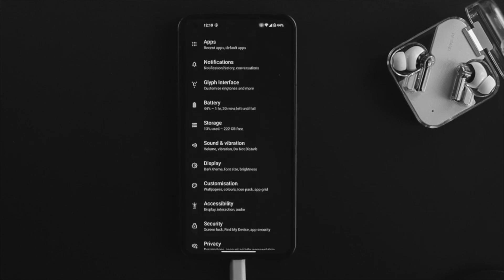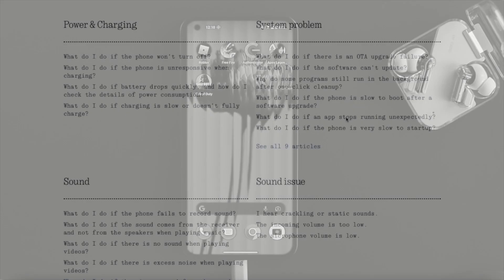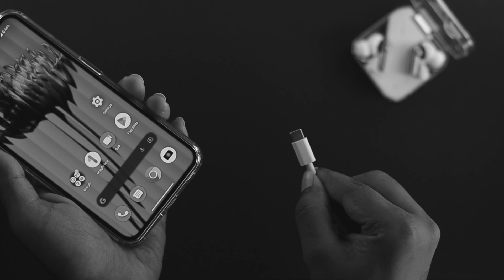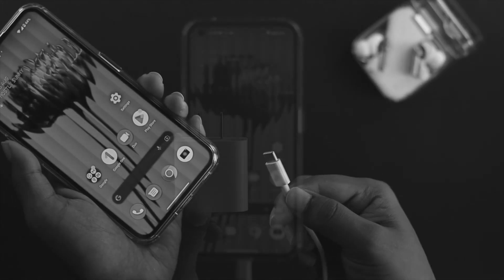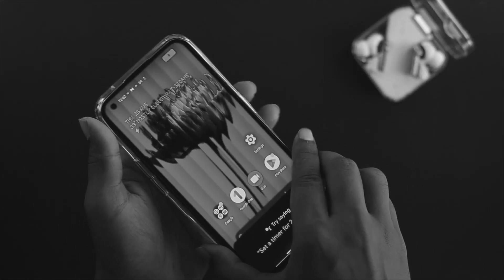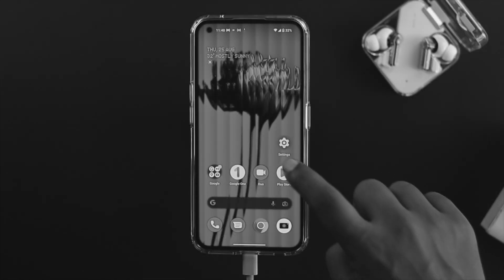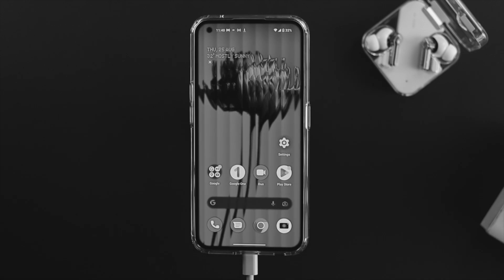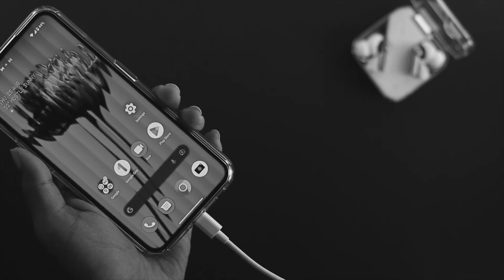Fix- Nothing Phone (1) is Unresponsive When Charging! [Ghost Touch]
Your Nothing Phone (1)’s touchscreen gives you trouble while charging, such as unresponsiveness, ghost touch, etc. so want to know what to do? The Fix369 Team will show you the best 4 solutions to fix the touch not working when charging problem on Nothing Phone (1).

0:00 What this video is about
0:43 Solution 1: Use Compatible Cable and Adopter
1:21 Solution 2: Change Cover and clean Screen
1:46 Solution 3: Software Update
2:16 Solution 4: disconnect and Connect charge few times